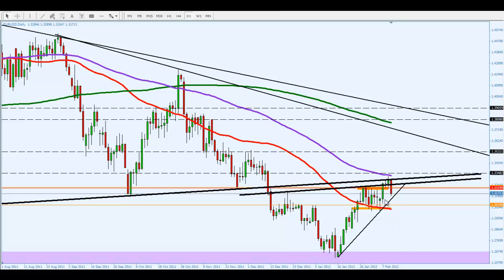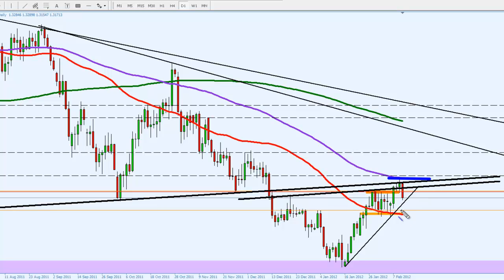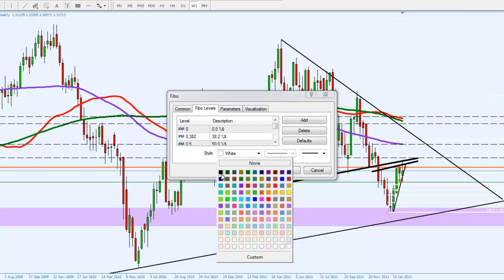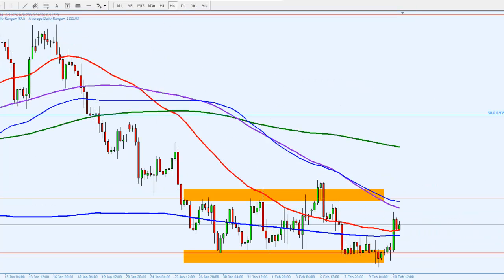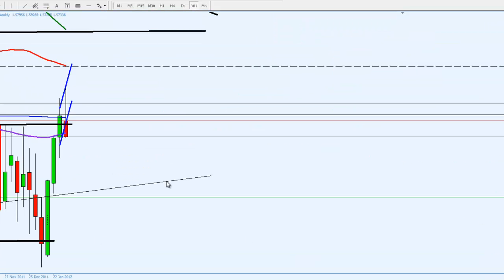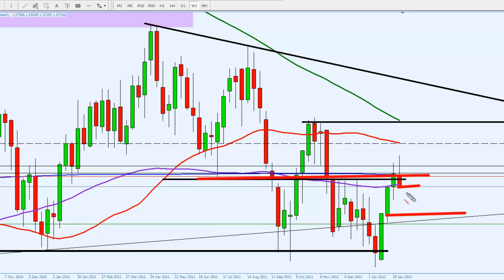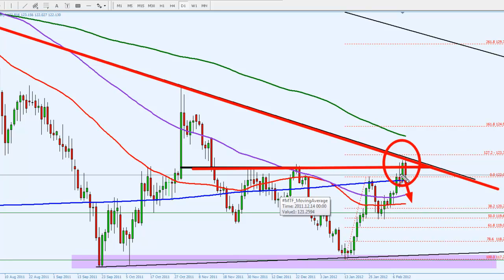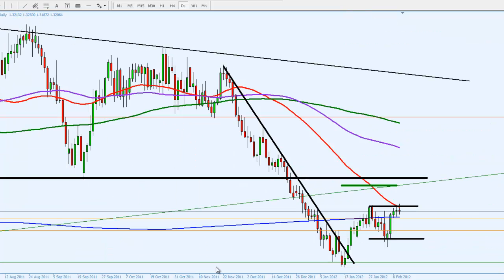Currency analysis and forecasts february 12th until 17th